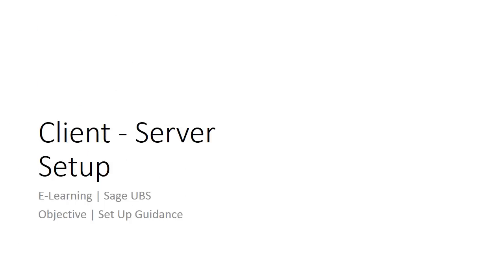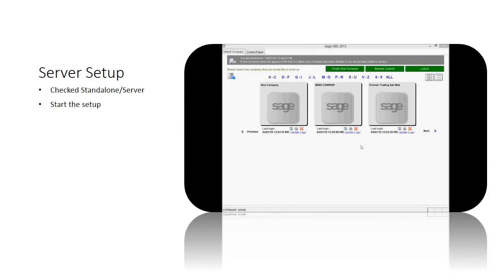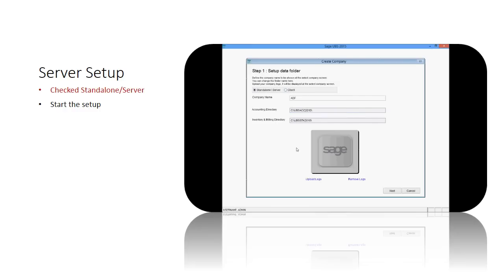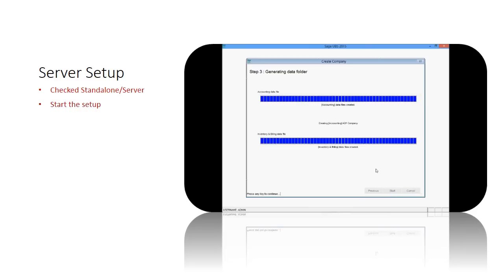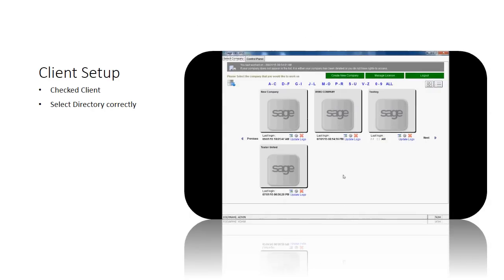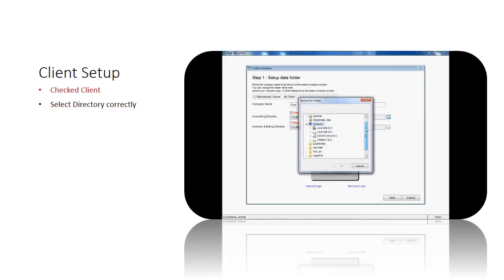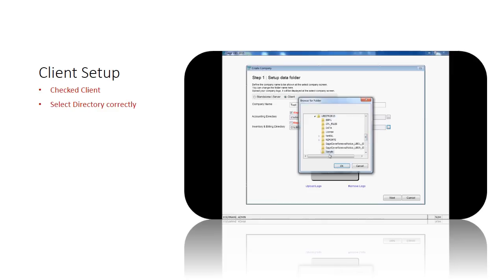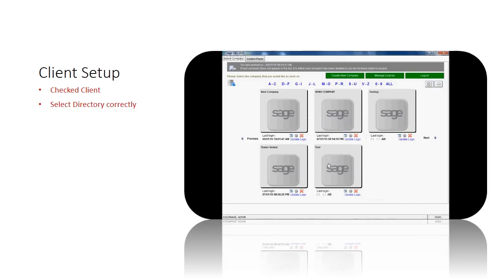Sage UBS - Client - Server Installation & Setup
Learn how to perform client-server installation, configure the license setup and link to the database at server.